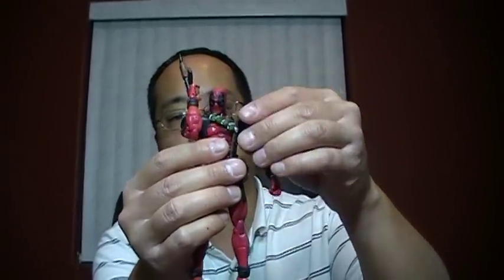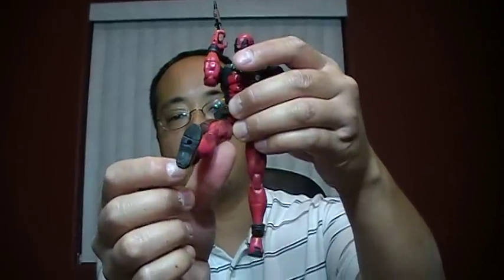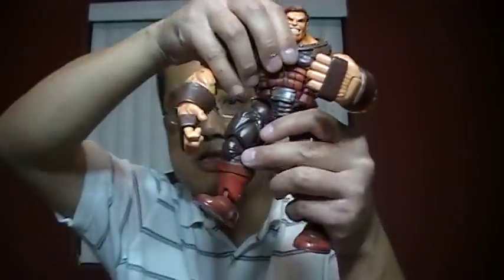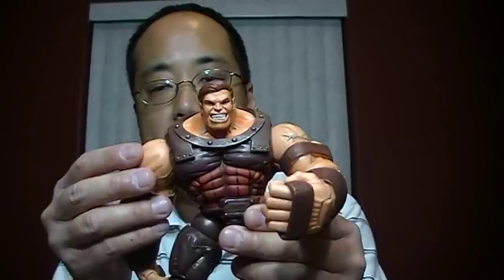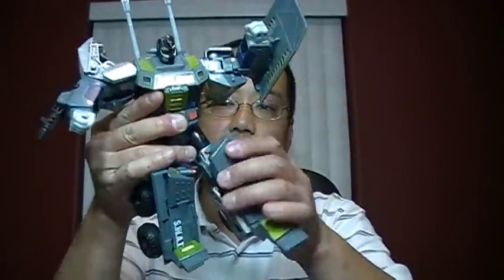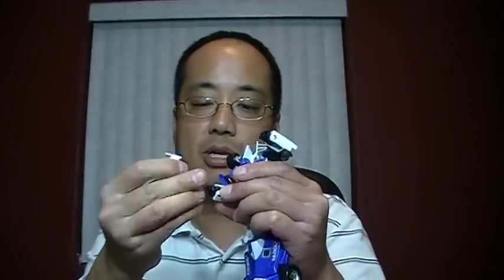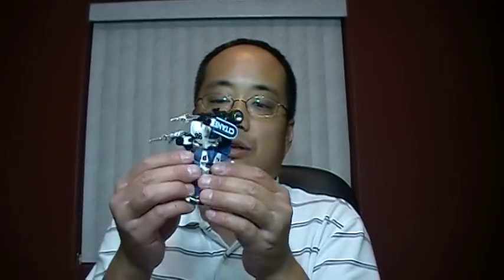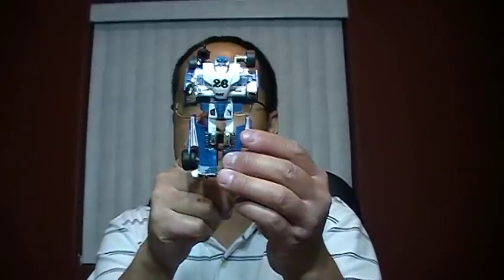Re: The Great Debate#2 - What point of articulation aside from the basic 5 is most important?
My video response to the ReviewSpot's question, "What point of articulation aside from the basic 5 is most important?